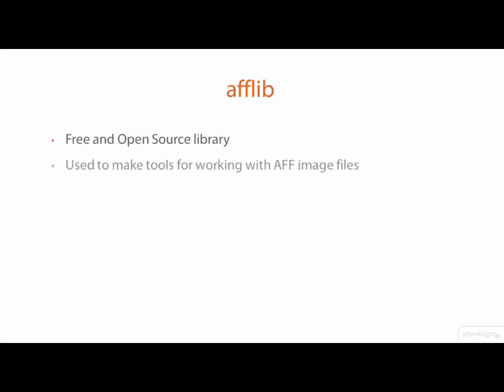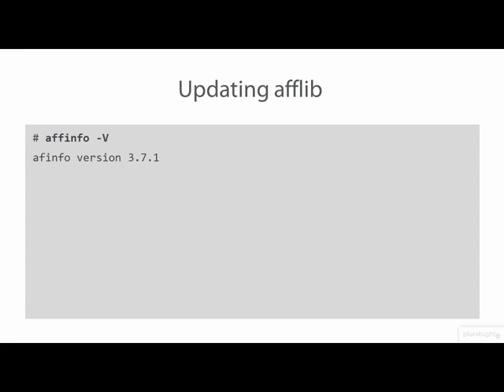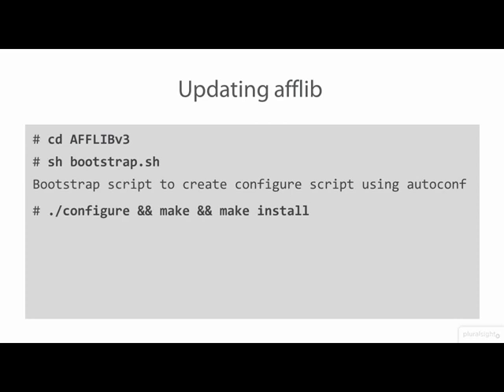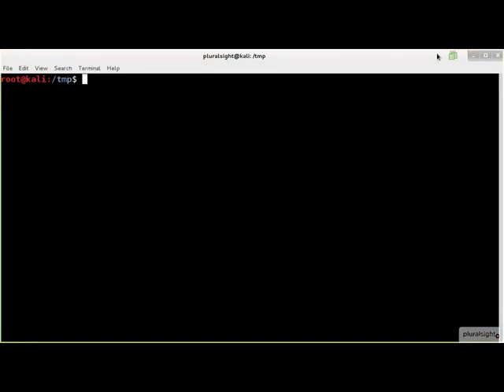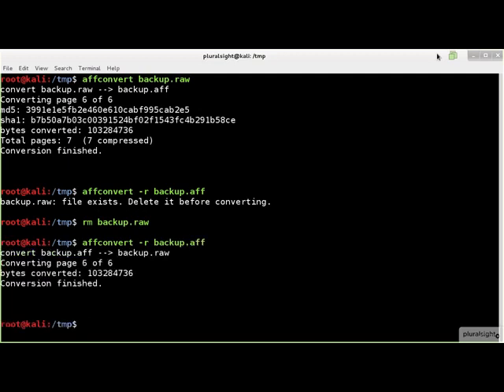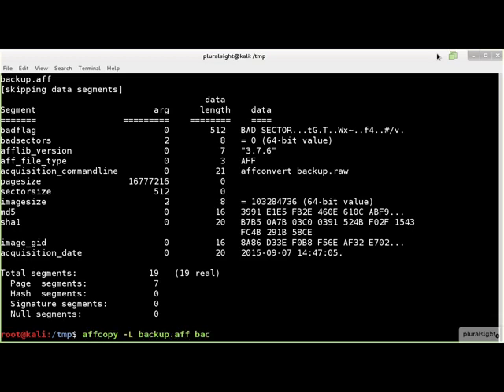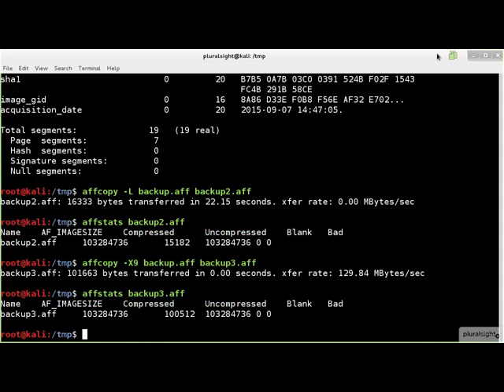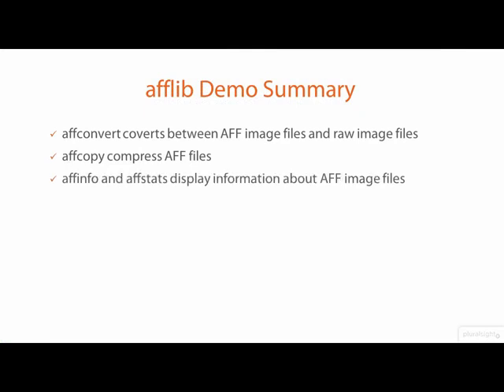Kali Linux - vid 22 - Howto use afflib tool for AFF Image files - Linux Academy